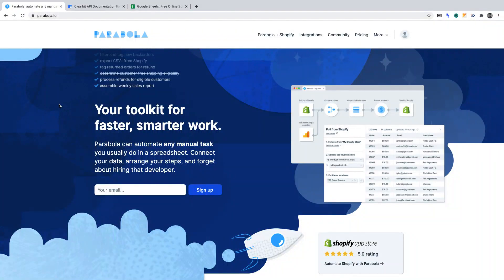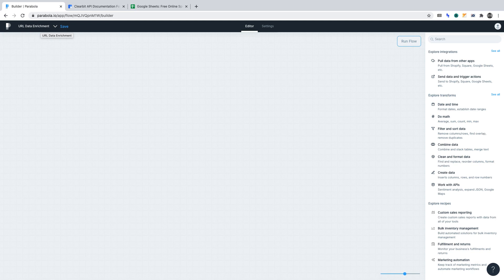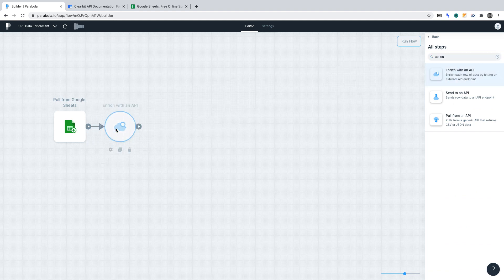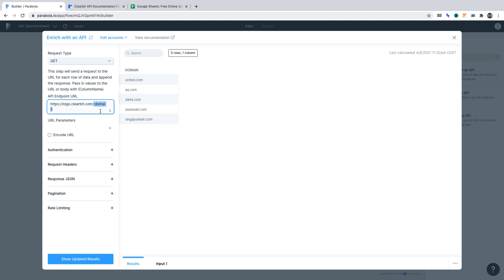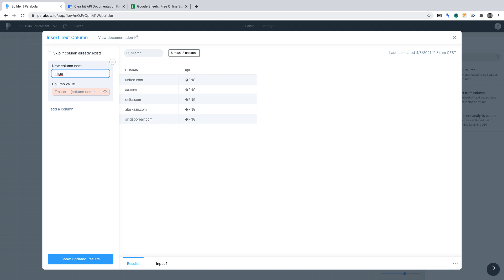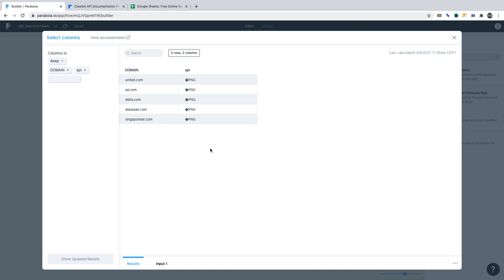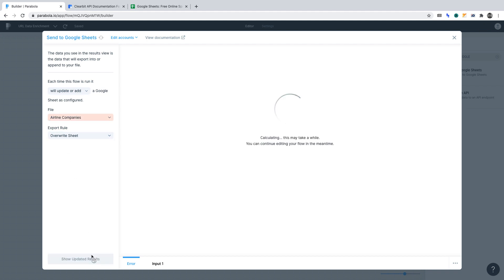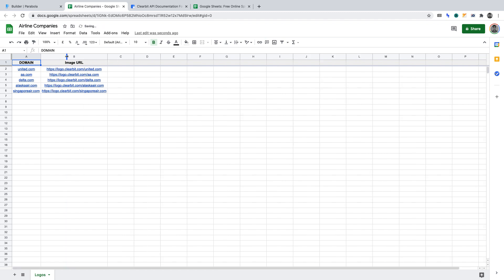How To Use The Clearbit (Company Logo) API In Parabola: No-Code Tutorial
By the end of this tutorial, you'll know how to enrich data with the Clearbit Company Logo API in Parabola. You'll be able to use other APIs similarly.

⏱️ Timestamps

Project Introduction - 00:00
Set Up Parabola - 00:49
Insert The API Enrichment Function - 02:24
Insert A Column For Enriched Data - 04:22
Remove Columns - 05:52
Exporting To Google Sheets - 06:38
Publish The Flow - 07:56
Thanks For Watching - 08:57

🧰 Resources

🤖 Screencasts

📝 Prompts

📚 Courses